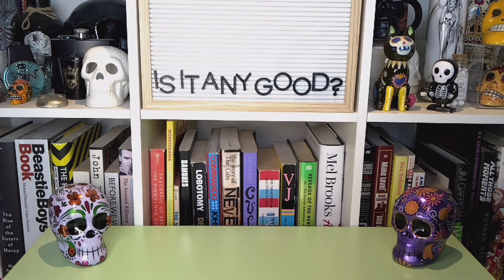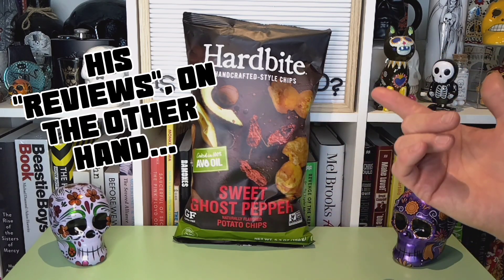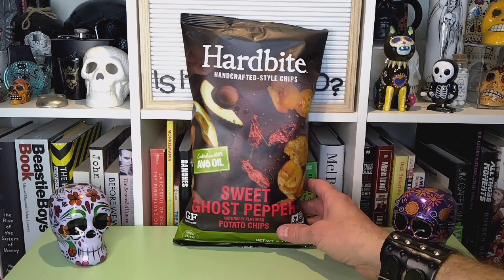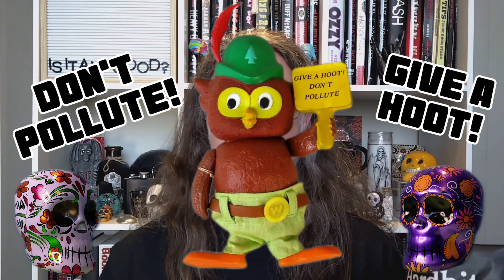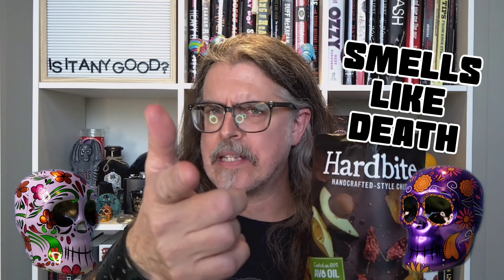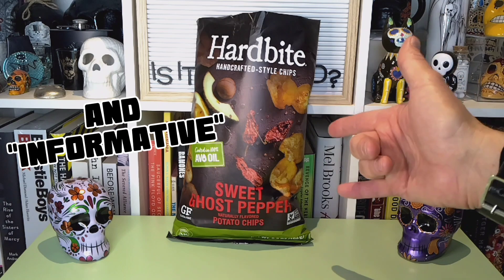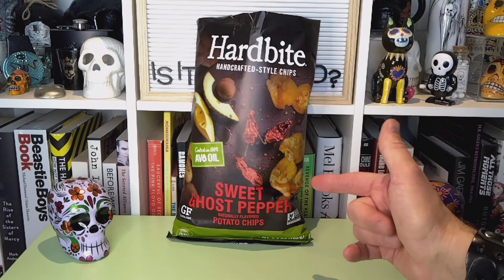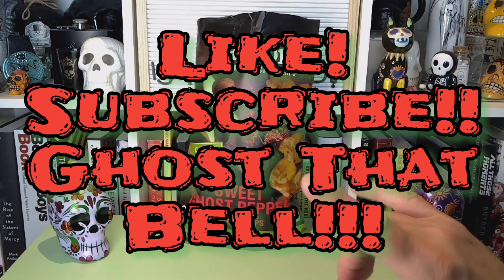Is It Any Good? | Hardbite Sweet Ghost Pepper Potato Chips Review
Continuing my attempts to destroy my tastebuds I crack into a bag of these ghost pepper flavored chips. Did I survive the experience?

Obviously! I'm writing this, aren't I?

...or am I doing this from beyond the grave?! 👻

Just hit play and stop reading my nonsense here!